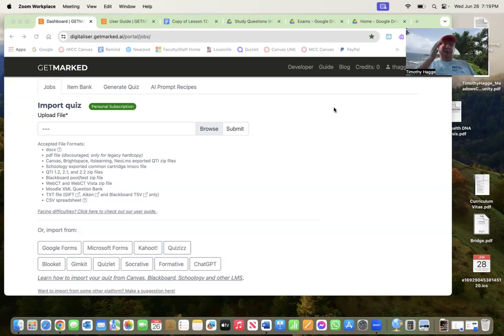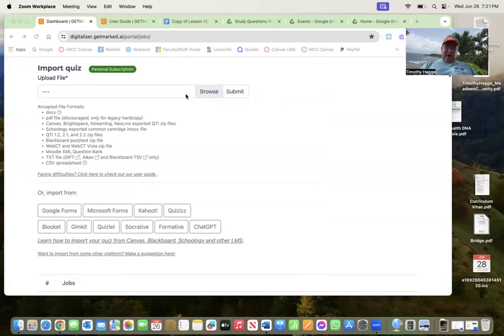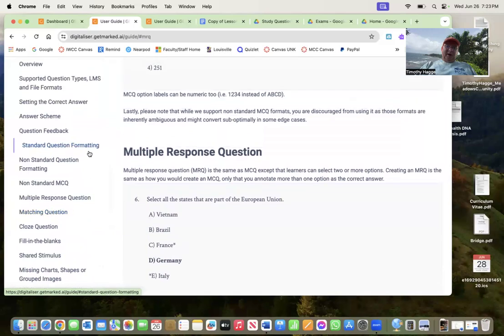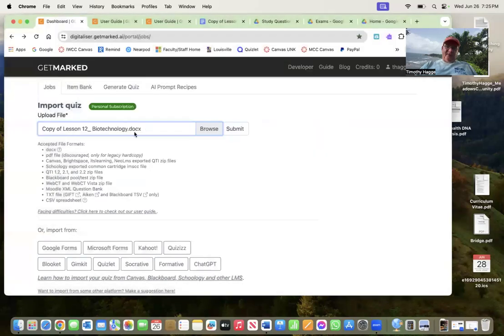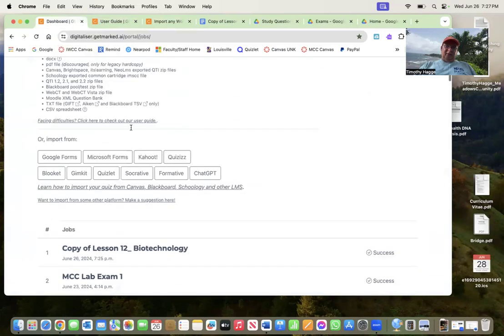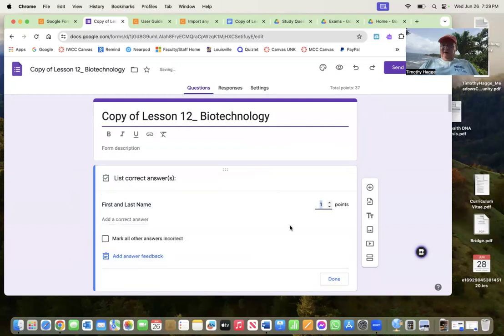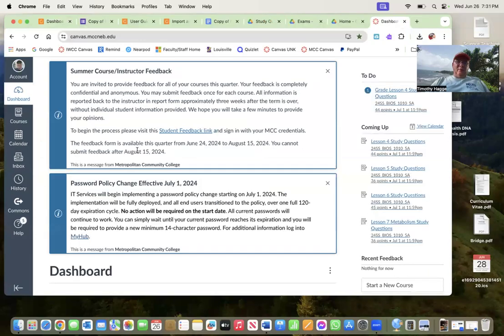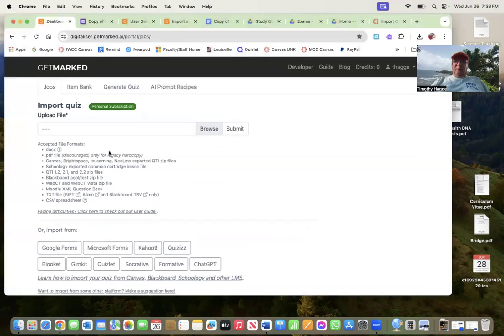Using Getmarked Digitaliser AI Website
Discussion over using the Getmarked website to import any Word document or PDF quiz into Canvas, Blackboard, Moodle, Schoology, Brightspace, Google Forms, Quizizz, Kahoot, etc.